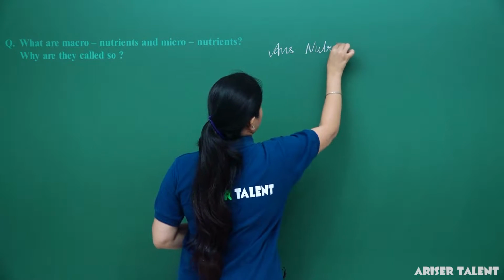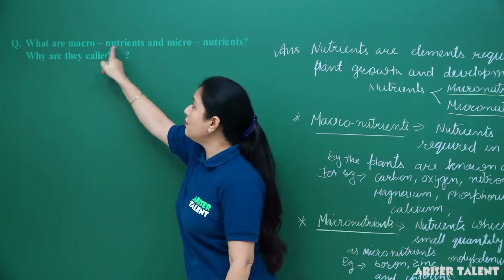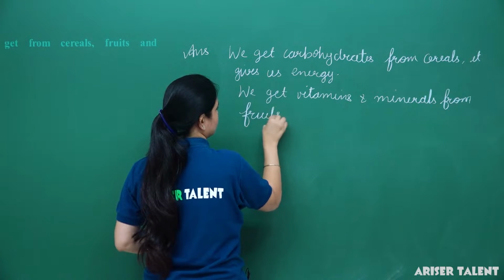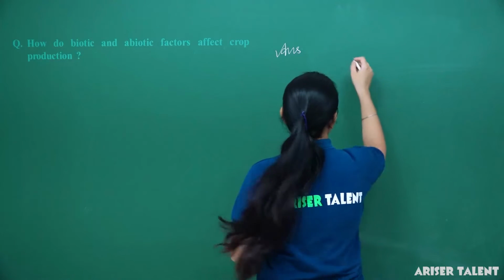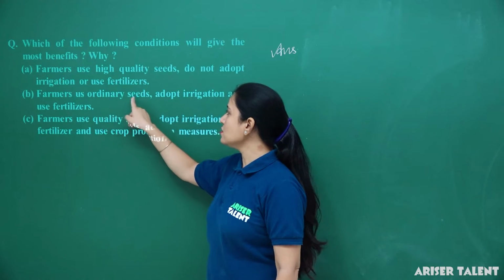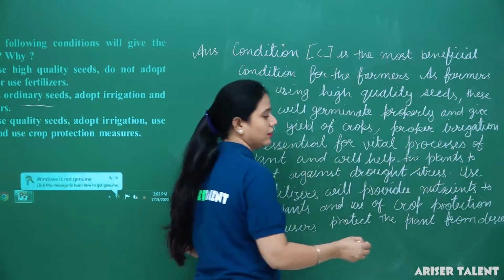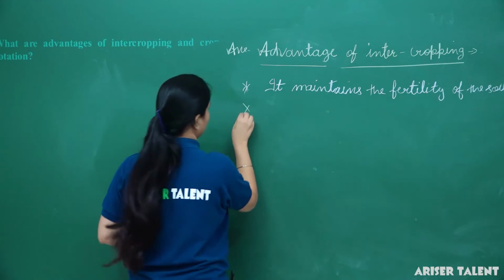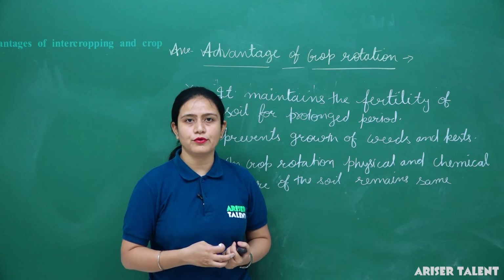Improvement in Food Resources | NCERT Q & A Part 1 | Class 9 Term1 | Complete English Medium | AT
Our courses include:
1. HD Video Lectures designed by top faculty of Kota.
2. Study Material prepared by experts.
3. Test Series to boost your preparation.
4. Previous Papers and Sample Papers.
5. 24X7 Online Streaming Course
6. Mind Maps
7. Access anytime, anywhere using any device Ariser Talent is an online Education platform for JEE, NEET, NTSE & CBSE 7th to 12th The Best e-Learning app for IIT-JEE MAIN & ADVANCED | NEET Medical | CBSE XI&XII | CBSE IX&X (FOUNDATION & NTSE) Preparation.